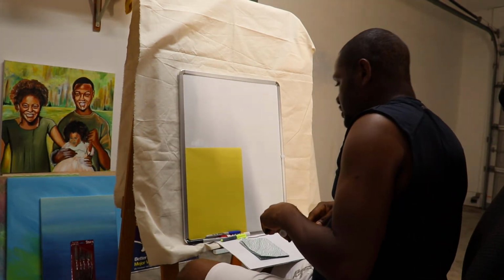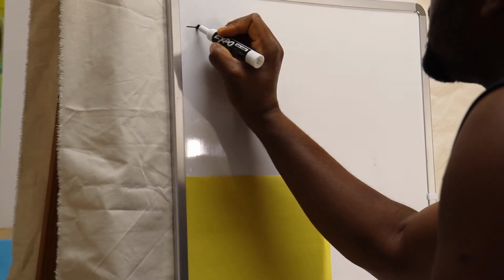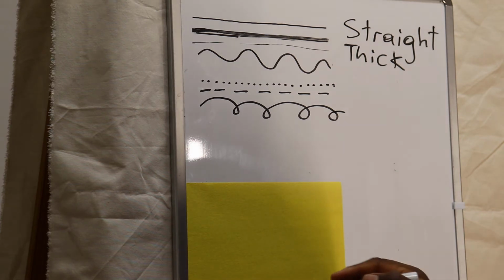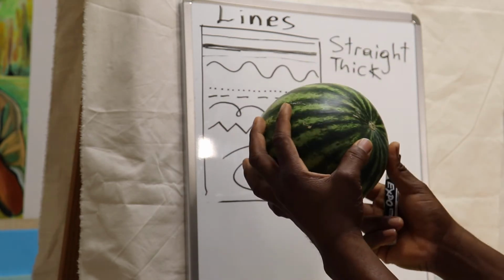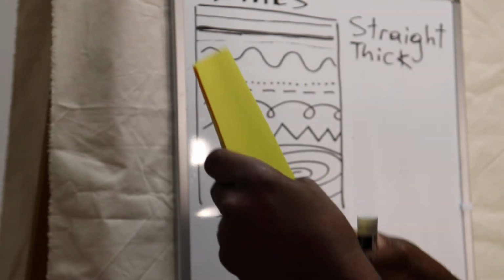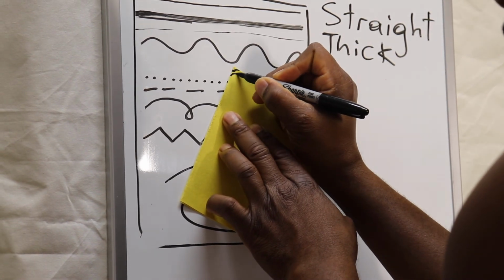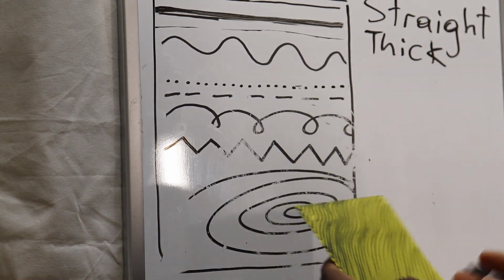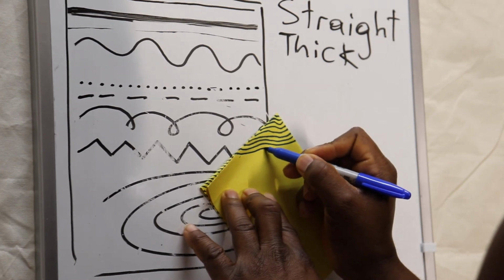creating designs using lines